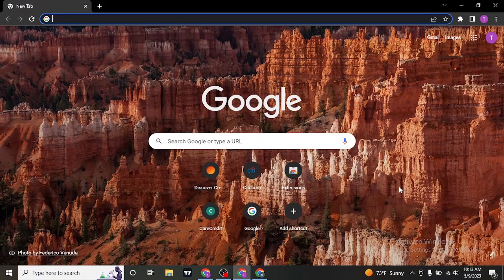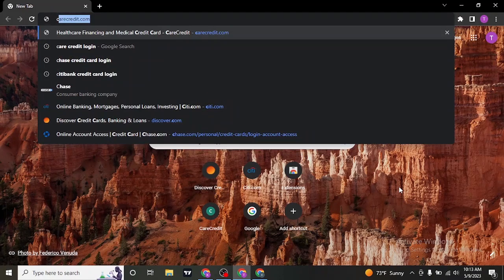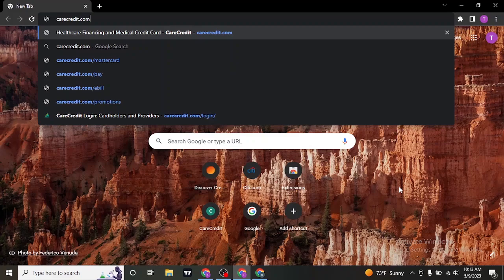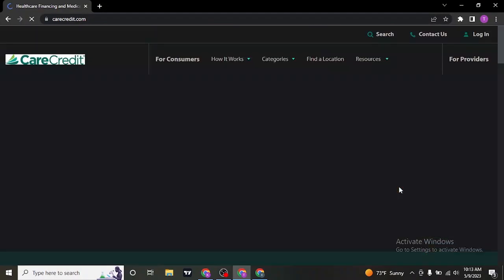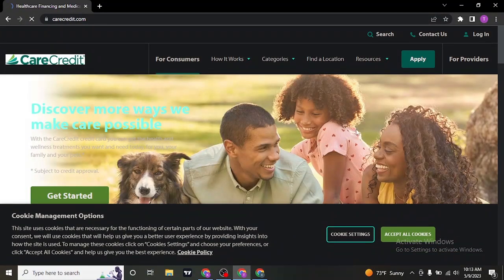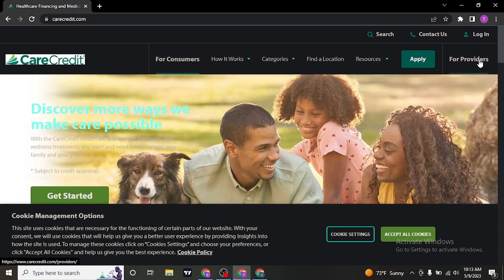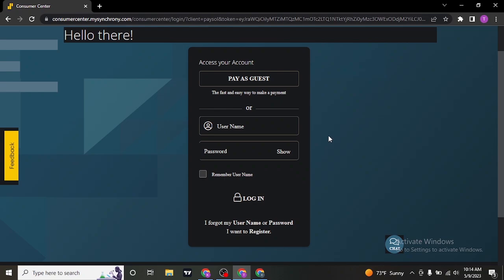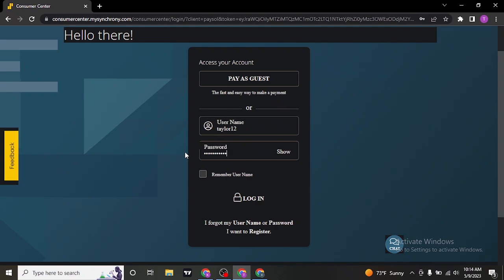How To Login CareCredit Card Account Online | Care Credit Card Account Sign In (2026)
This video walks you through the step by step process of how to log in to your carecredit credit card account. Watch the video till the end and learn the steps in detail on how to use carecredit card account from anywhere buy sign in to care credit account.